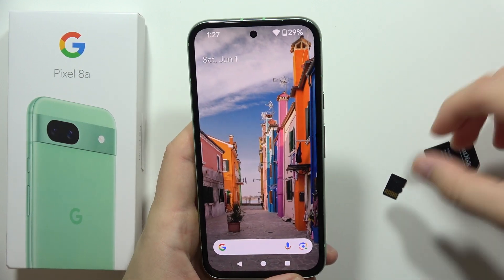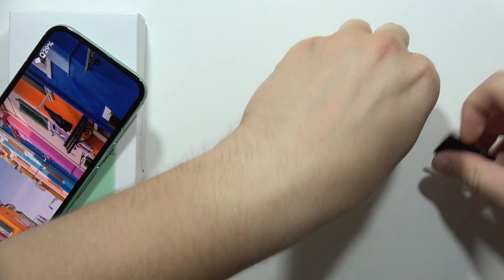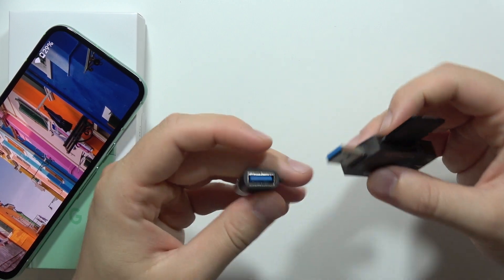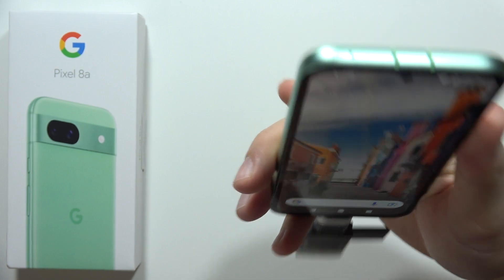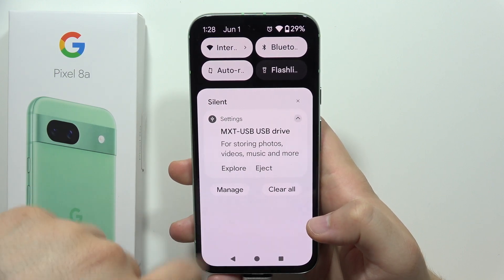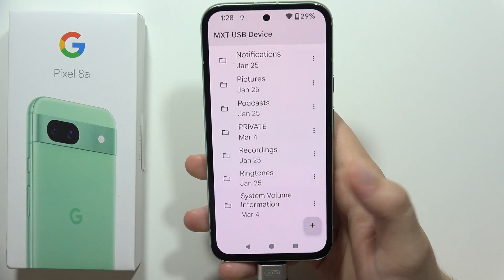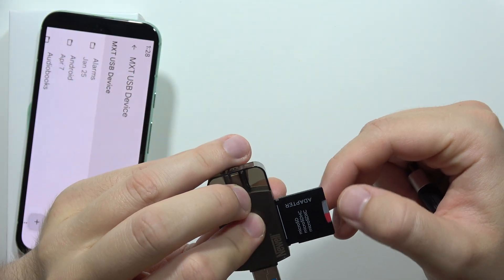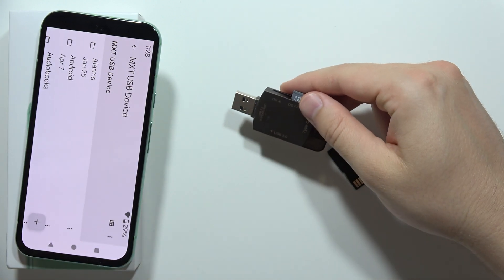Pixel 8a: Use SD Memory Card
Is it possible to use an SD card with the Pixel 8a to expand storage? We dive into the details and explore alternative options for managing storage on your Pixel 8a.

Pixel 8a SD card slot
Can you use SD card with Pixel 8a
How to expand storage on Pixel 8a